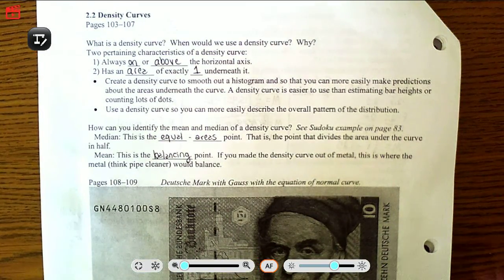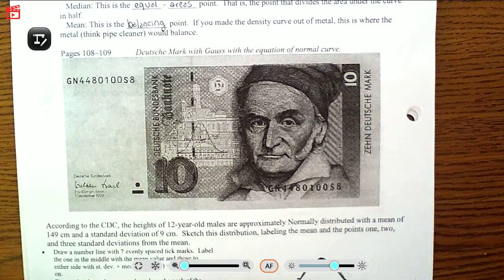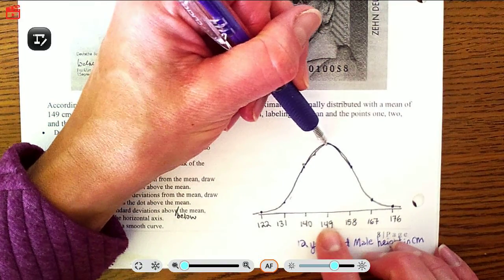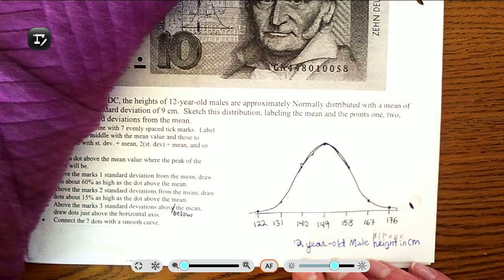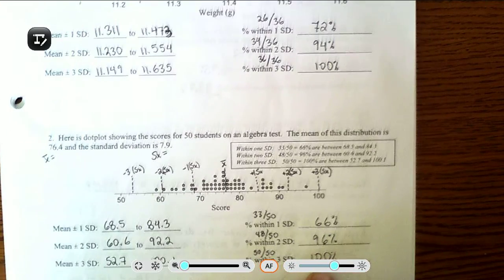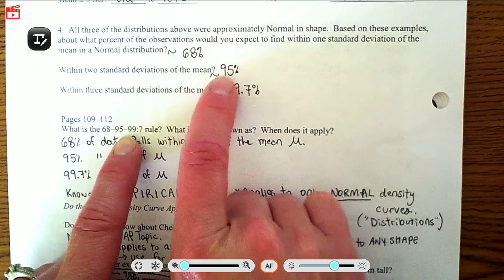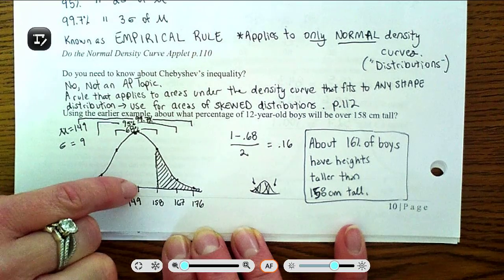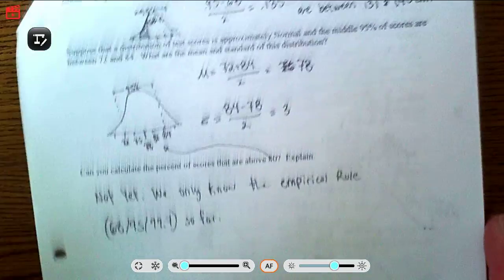AP Stats Lesson 2.2 Part 1 Density Curves and Empirical Rule